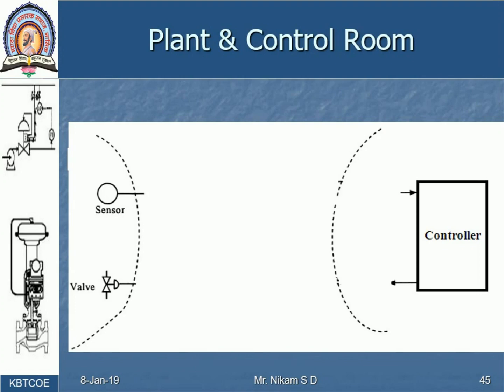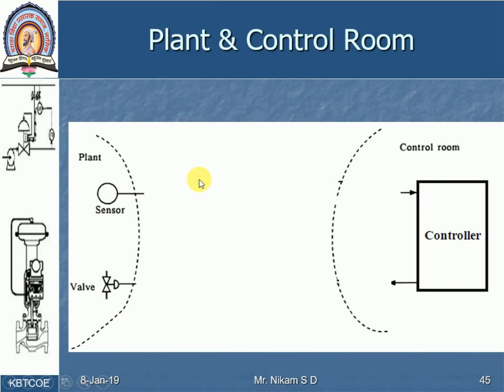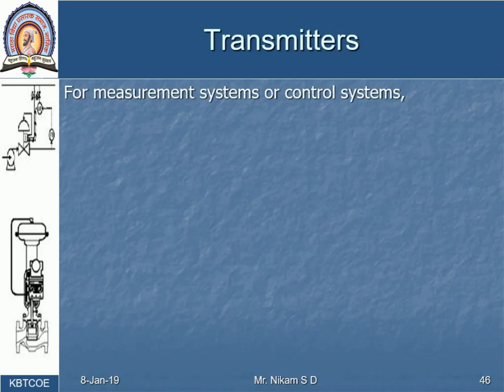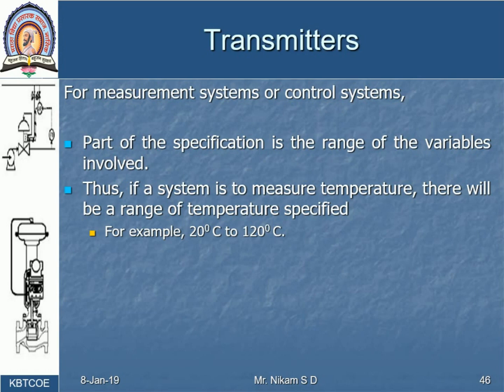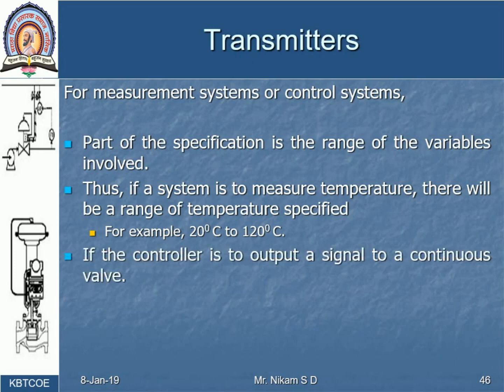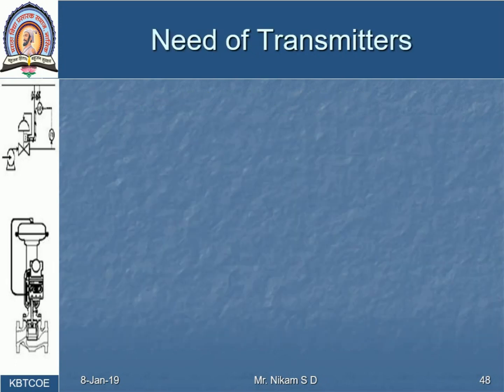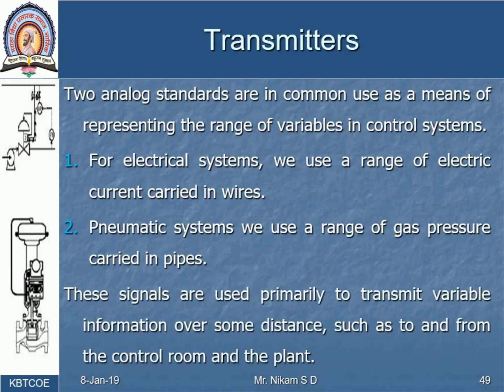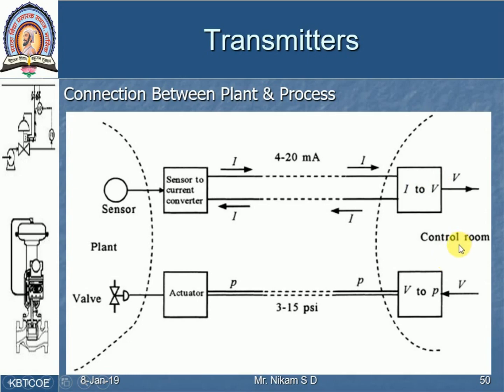Need of Transmitter in process